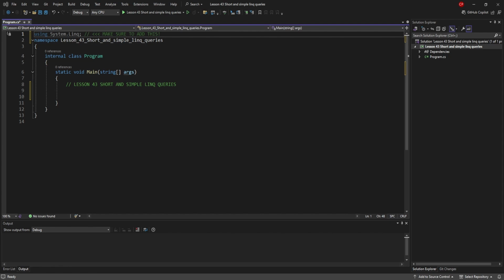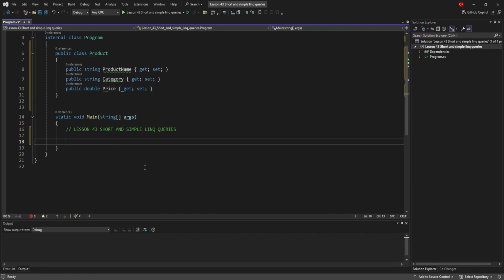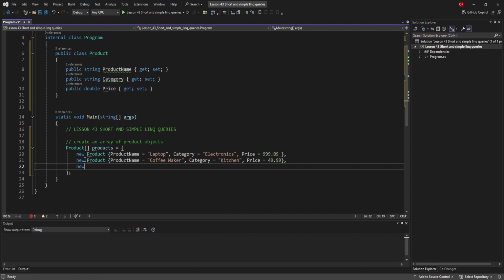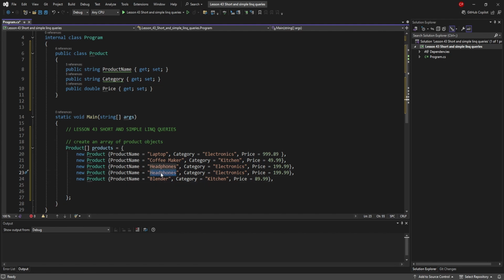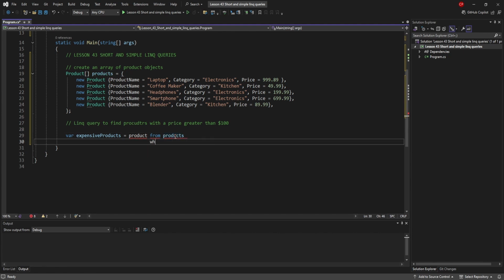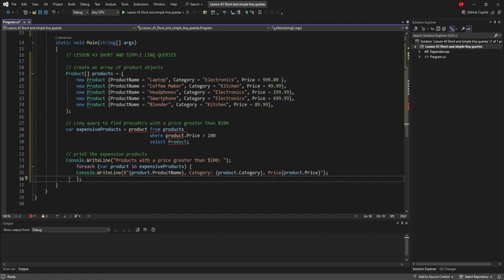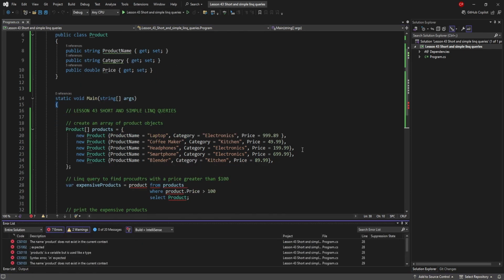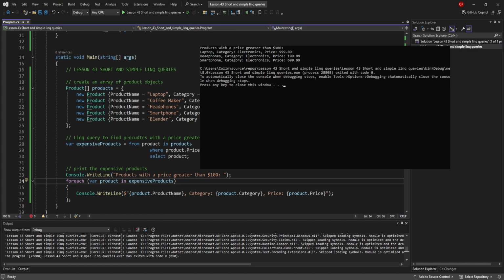Lesson 43 LINQ Short queries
In Lesson 43, learn to write efficient LINQ short queries in C# that simplify your data operations. This tutorial focuses on crafting concise and effective LINQ queries to handle various data manipulation tasks. We'll cover techniques for filtering, sorting, and transforming data with minimal code. Practical examples will demonstrate how to use LINQ to streamline common operations, making your code more readable and maintainable. Enhance your data querying skills and make the most out of LINQ in your C# projects.